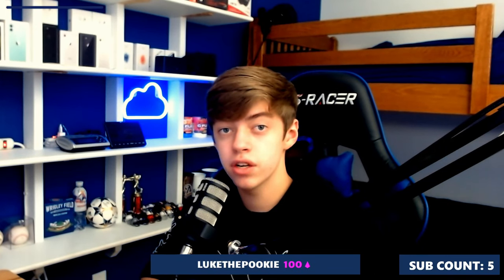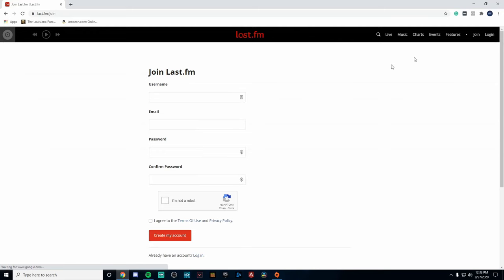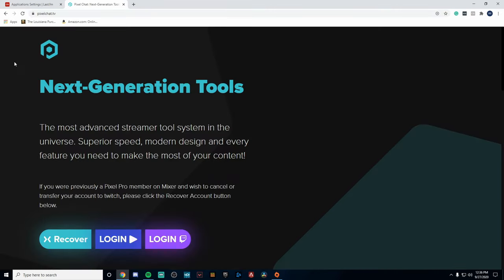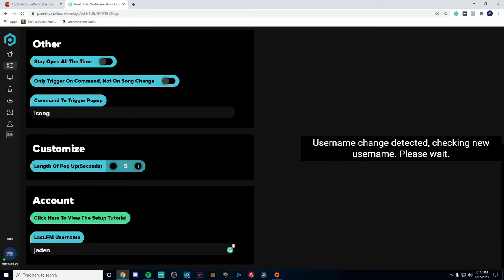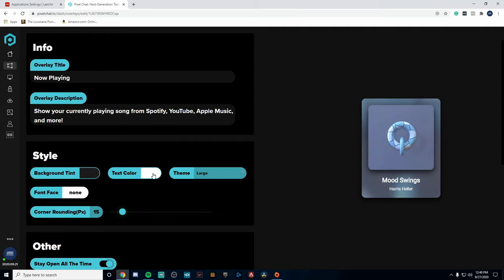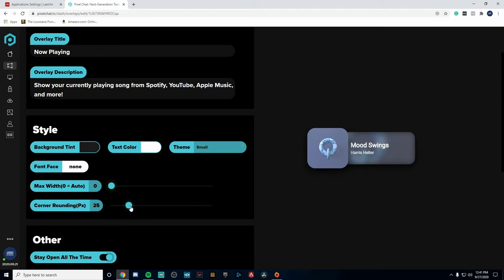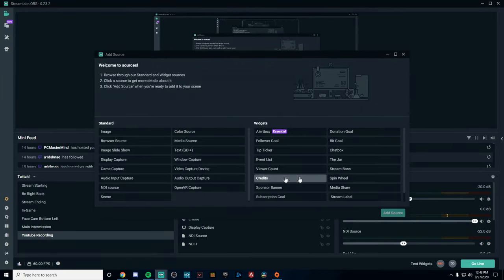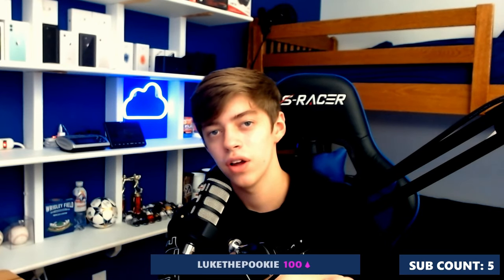EASIST Way to Add Spotify NOW PLAYING to Your Live Stream! (2024 Tutorial)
In today's video, I explain how to add Spotify NOW PLAYING to your Twitch/YouTube Live Stream!

Setup/Gear Links!

Peripherals
Mini Fridge